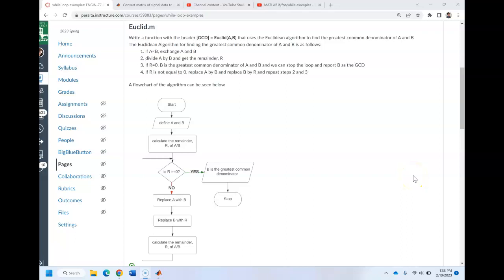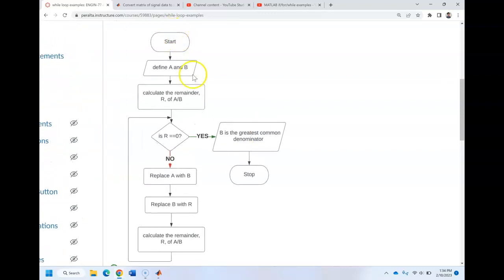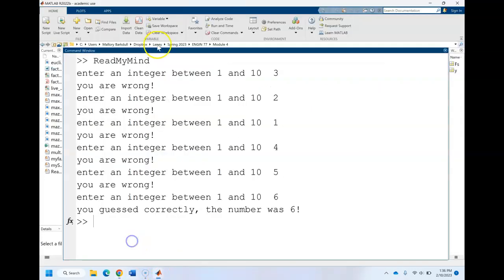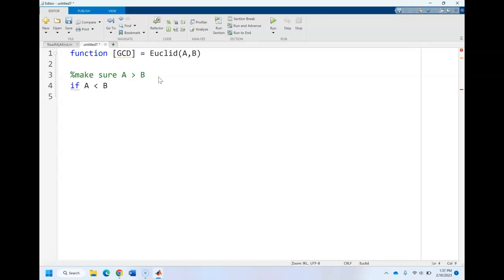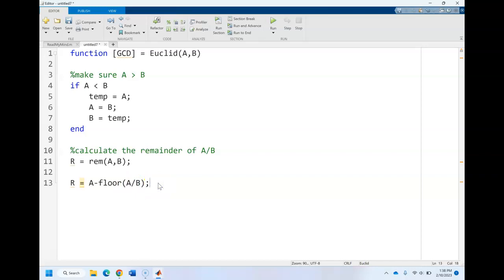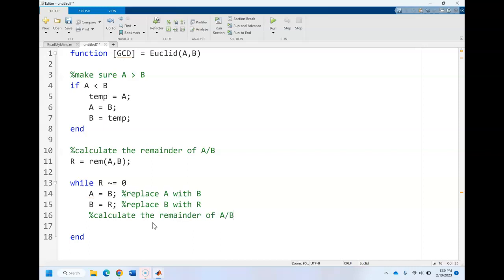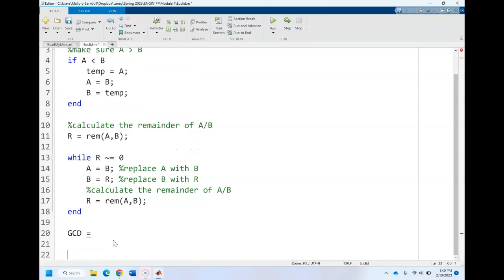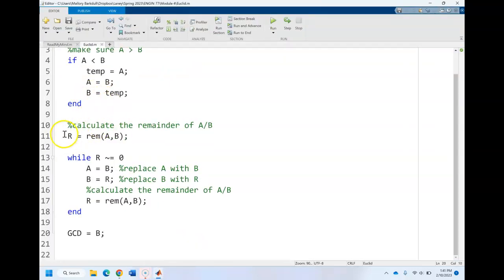ENGIN 77 - Module 5 - while loop example 3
Write a function with the header GCD = Euclid(A,B) that uses the Euclidean algorithm to find the greatest common denominator of A and B
The Euclidean Algorithm for finding the greatest common denominator of A and B is as follows:
if A is less than B, exchange A and B
divide A by B and get the remainder, R
If R=0, B is the greatest common denominator of A and B and we can stop the loop and report B as the GCD
If R is not equal to 0, replace A by B and replace B by R and repeat steps 2 and 3